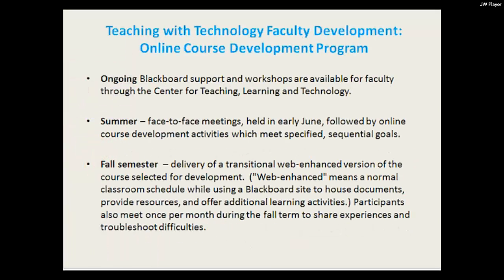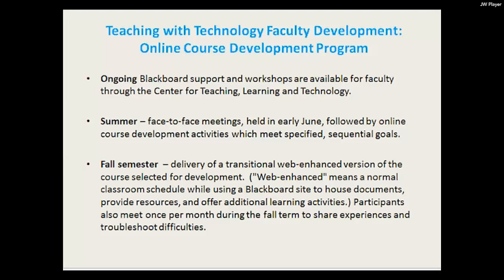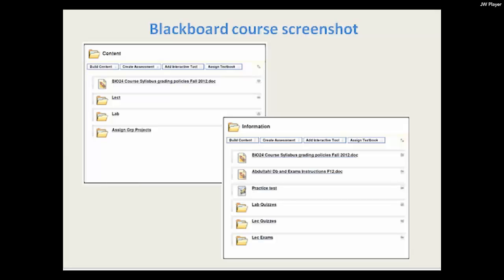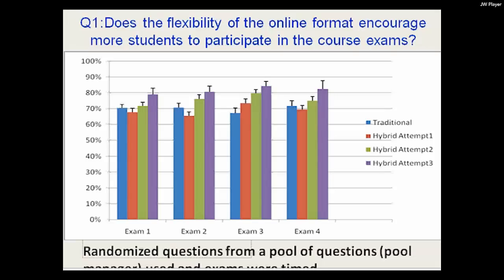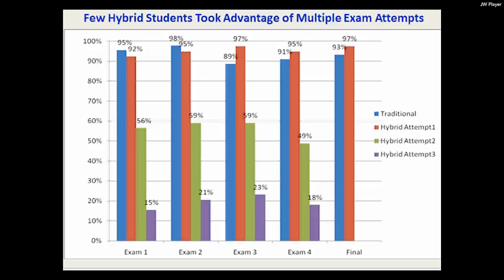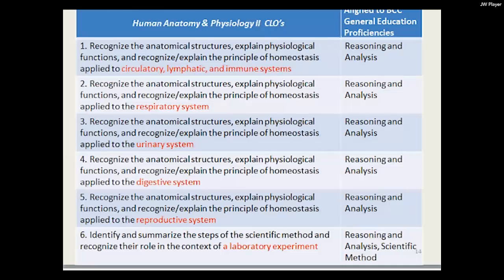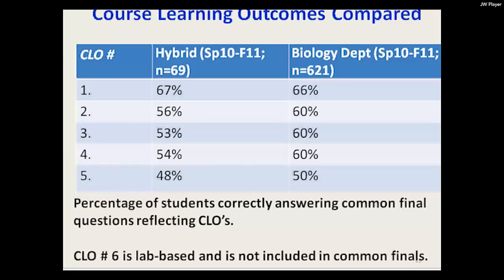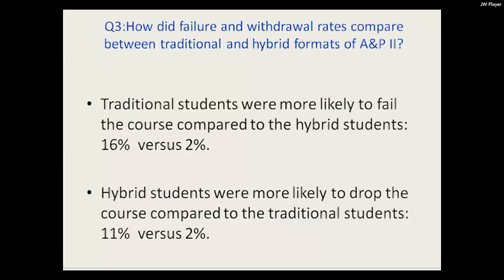Assessment and Retention in Hybrid Anatomy & Physiology Class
This is a recorded presentation available from January 17, 2013 by Dr. Abass Abdullahi, an Associate professor at Bronx Community College of the City University of New York. His interests are Biomedical, allied health, and public health as well as pedagogical research including distance learning, assessment and teaching with technology; Dr. Richard LaManna  the Academic Assessment Manager of Bronx Community College, and Albert Robinson is the Manager of the Center for Teaching, Learning and Technology at Bronx Community College CUNY, and has worked in the area of faculty technology training and on-line curriculum design for several years. Mr. Robinson holds a M.S. in Adult Education from Fordham University's Graduate School of Education. He also has earned several professional technology certifications, including A+, IC3 and is a certified IC3instructor.